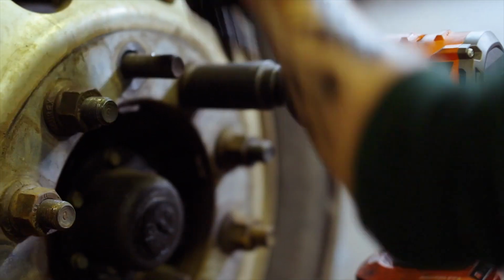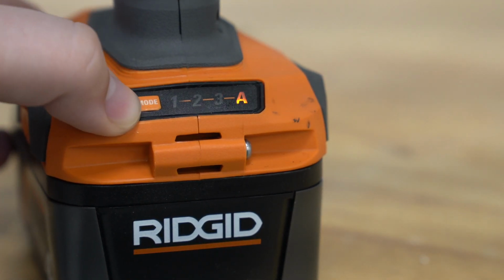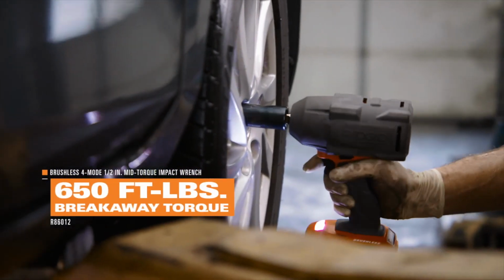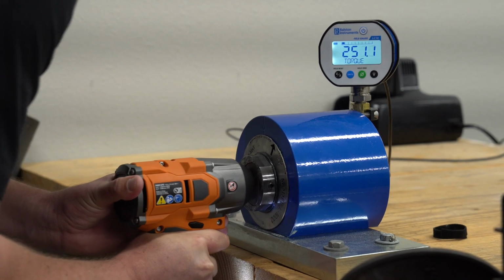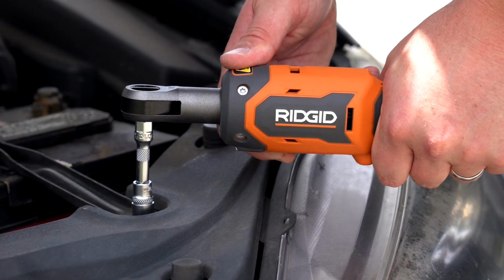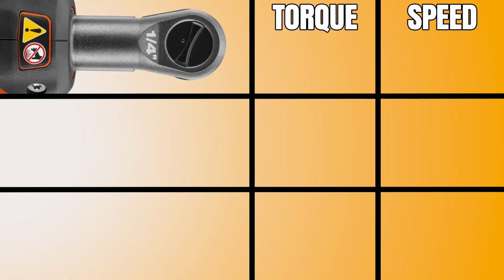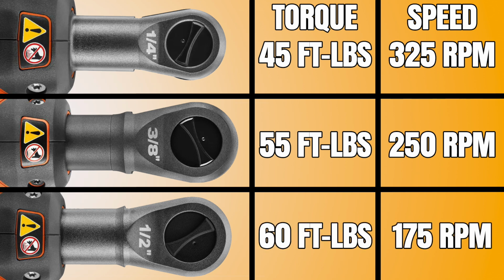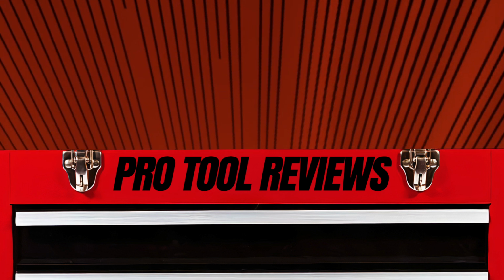NEW Ridgid Tools 2022 - Impact Wrench, Ratchets & More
New tools from Ridgid are coming, and they'll soon be available online and in stores at your local Home Depot. We got an early look at their high torque and mid torque impact wrench, as well as the new cordless automotive ratchets. In this video, we're gonna tell you everything you need to know about the new products Ridgid will be launching in the near future.

0:00 New Ridgid Tools
0:17 High Torque Impact Wrench - R86212B
0:48 Mid Torque Impact Wrench
0:54 Friction Ring vs Pin Detent
1:23 Cordless Ratchets
1:45 Ratchet Specs